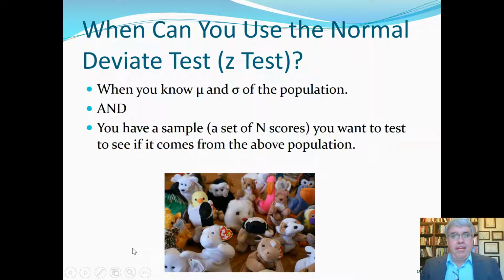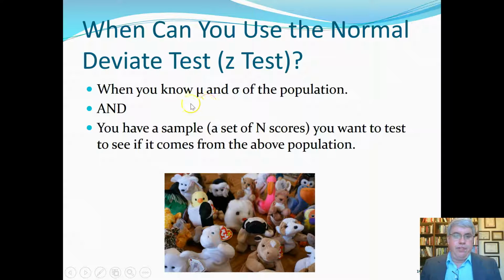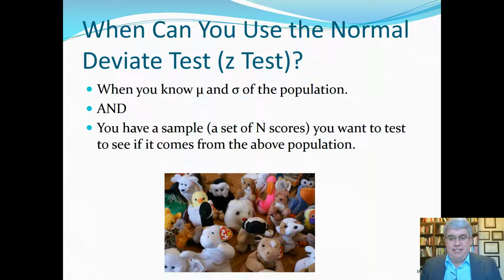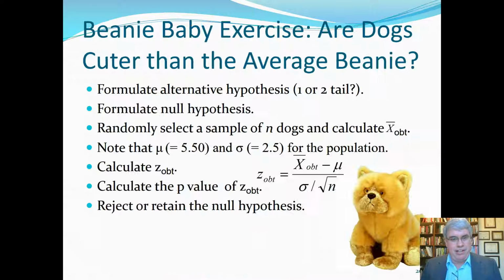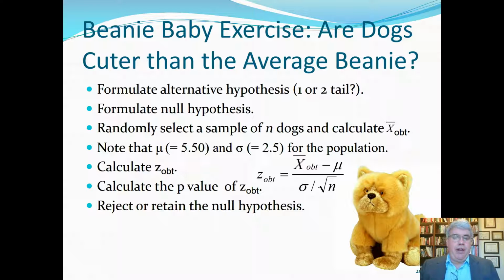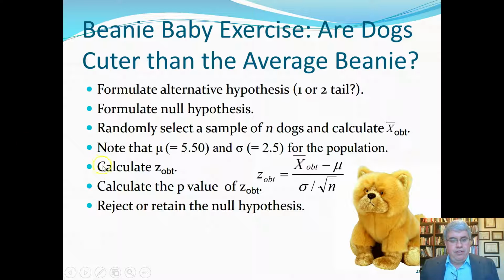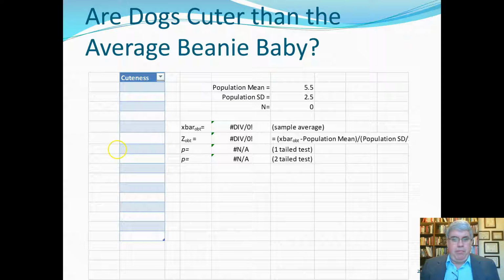Chapter 12 the z-Test (the Normal Deviate Test) (5 of 6) of Pagano's Understanding Statistics